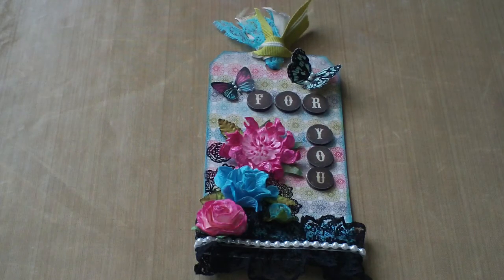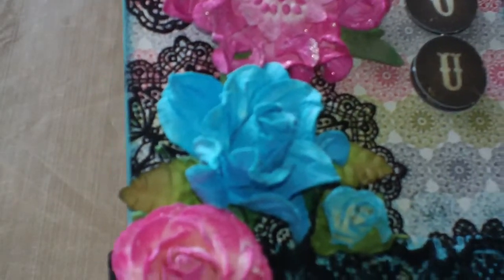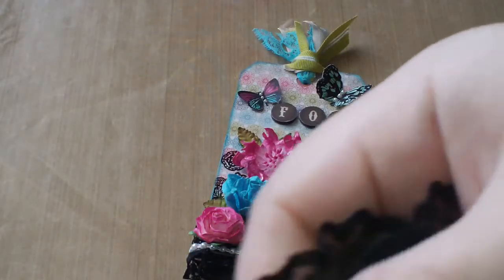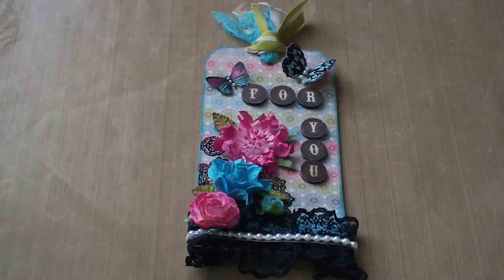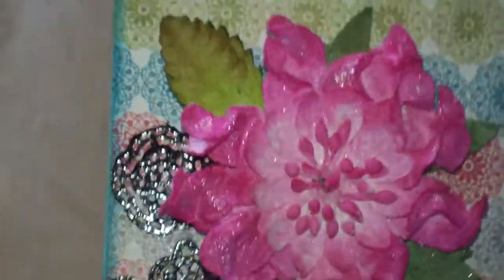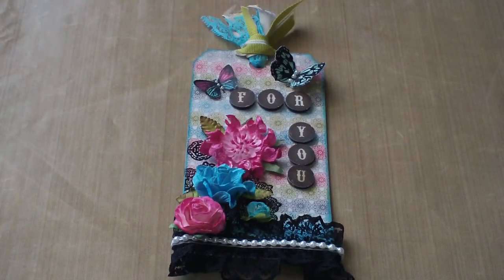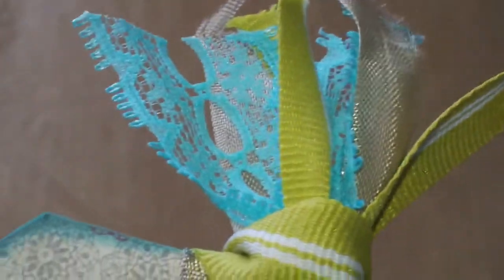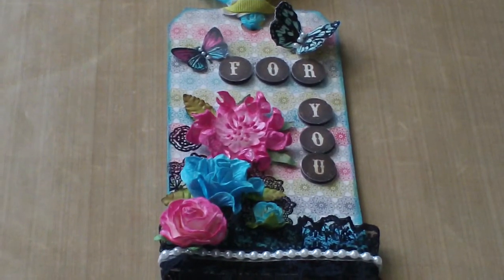My First Tag Stella & Rose *Hazel* inspired.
First tag ever made. I think I like it at this point. Had lots of fun making it :)